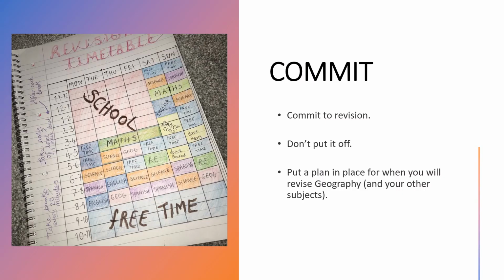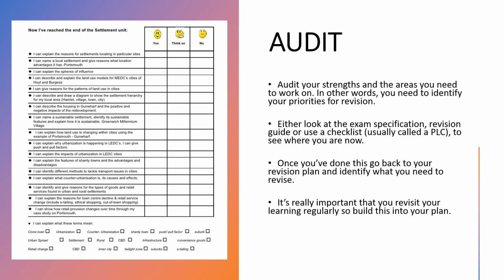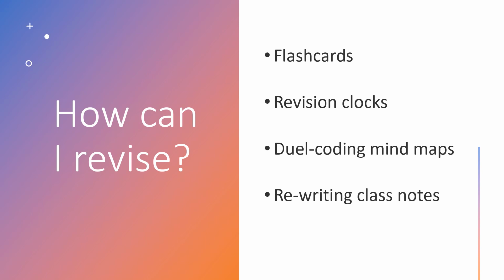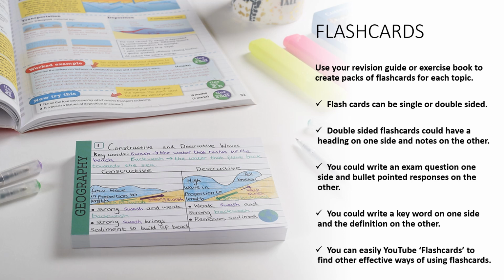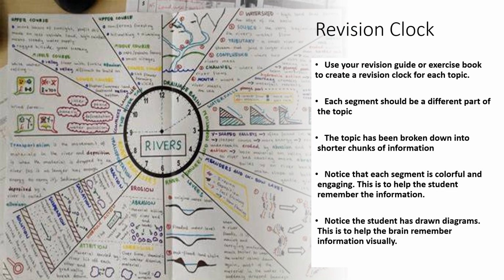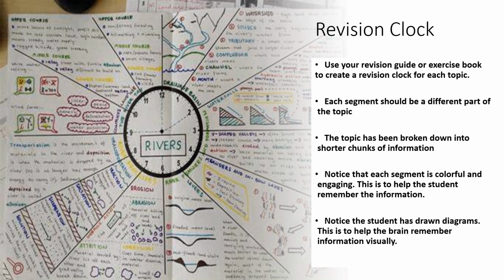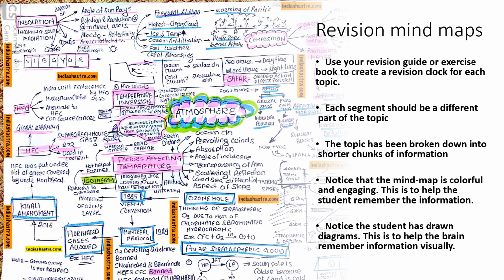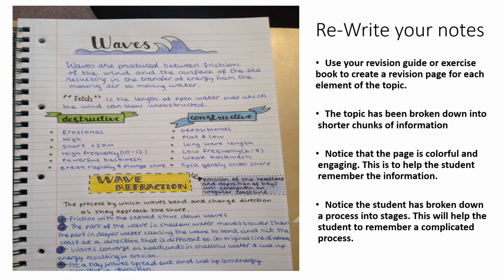Year 10 Revision Information - Geography